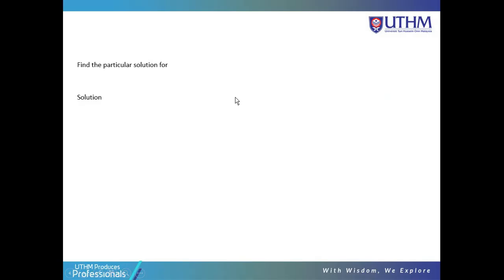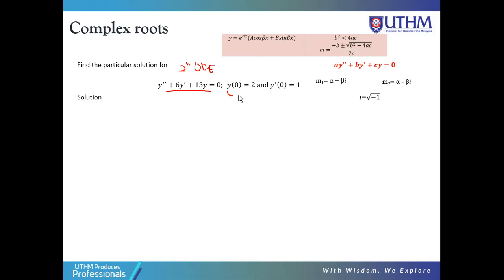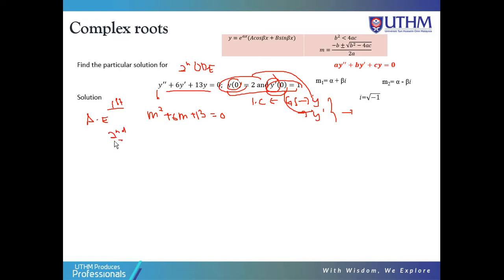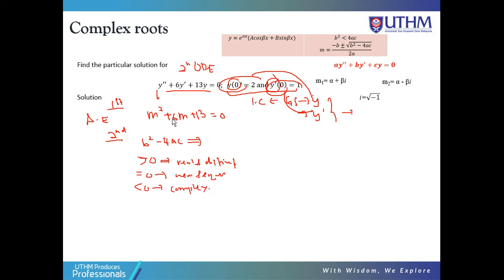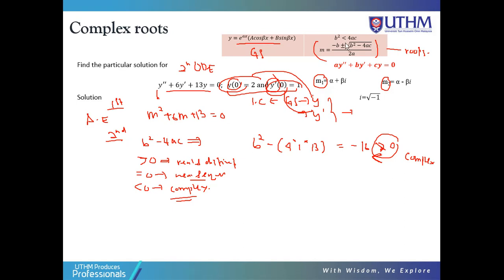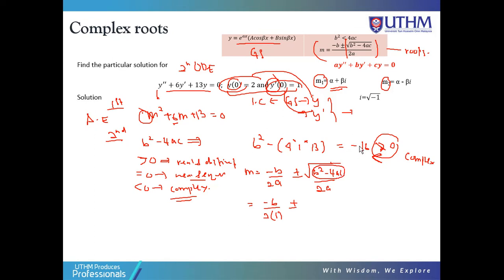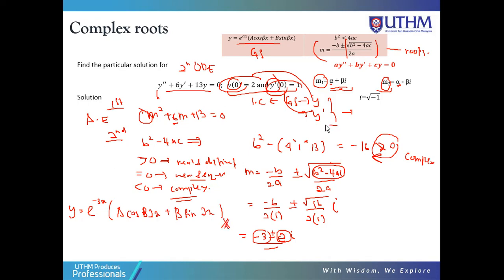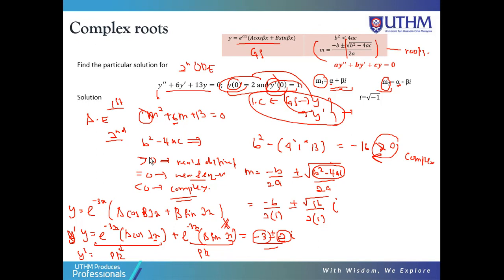2.1.3 -Homogeneous 2nd ODE - Complex Roots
Homogeneous 2nd ODE - Complex Roots